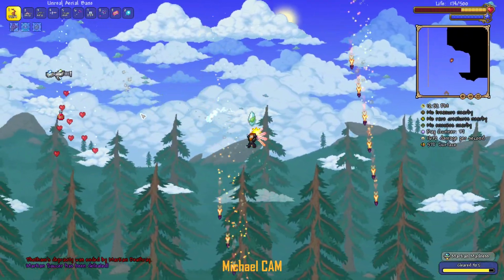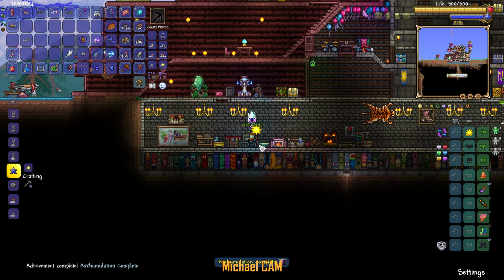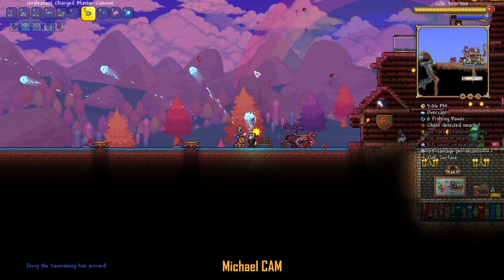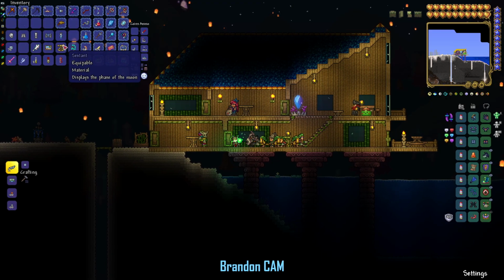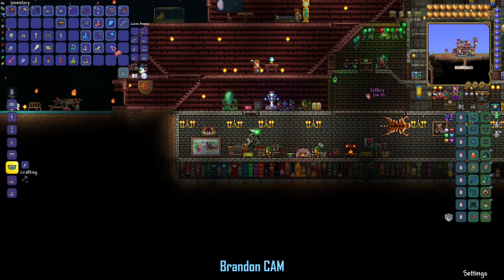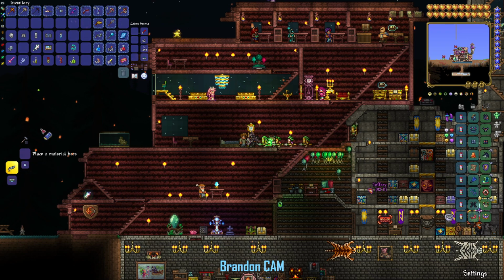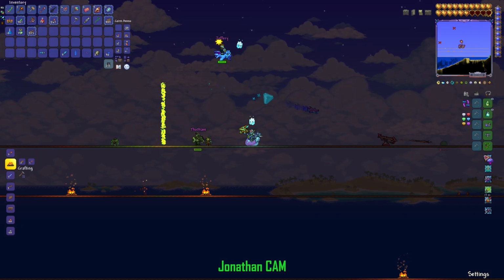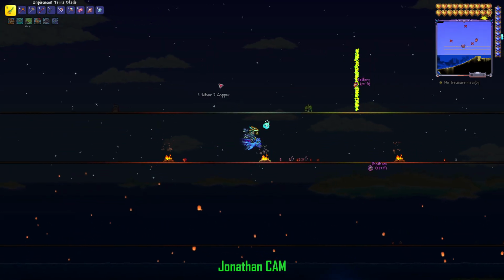Duke Fishron Defeated | Terraria Playthrough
Time for a new pace and a lot of fun with a classic!